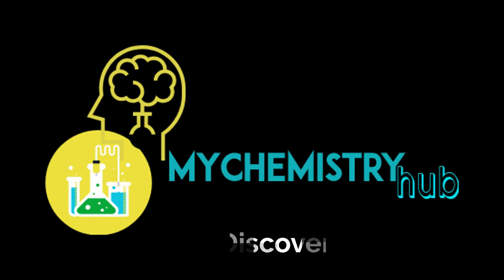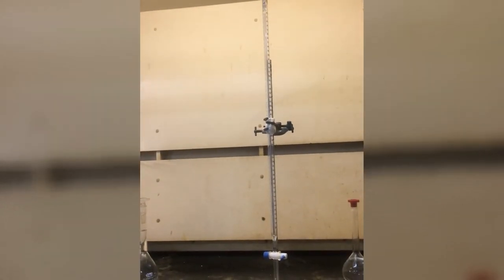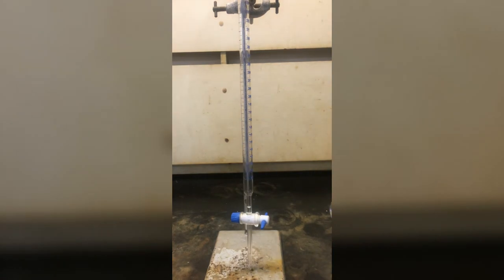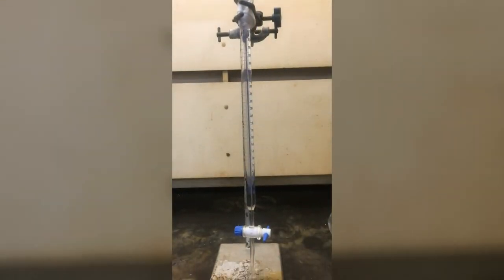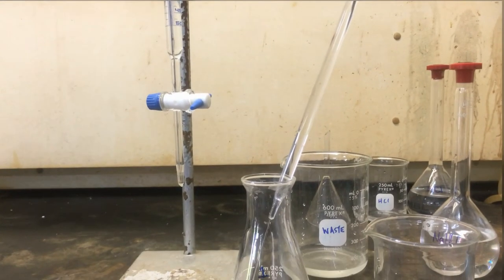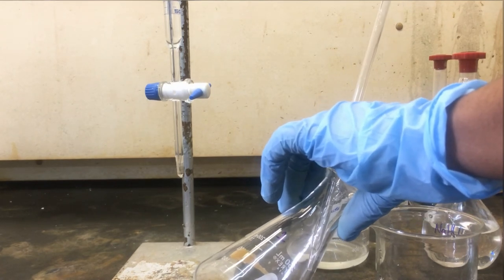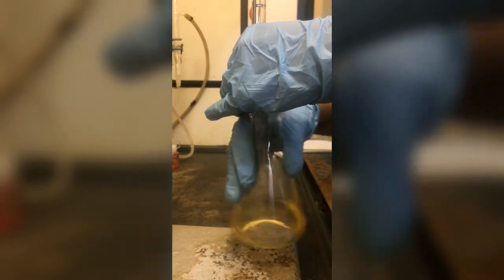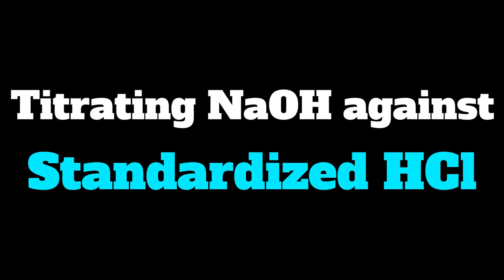Lab Demo: Volumetric Analysis🧪🥽🥼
Hey there chemistry students!! Welcome to our virtual lab! 🧪🥽🥼Today we're looking at volumetric analysis!
Let us know how we can help you by leaving your questions and queries in the comment section below.📚✏

Be notified first when we post .

Welcome to mychemistryhub!! Deneikah and Sherry Ann here and we are all about helping you to obtain the best grade possible. Do you struggle with CSEC, CAPE and Level 1 chemistry? No? Well do you know someone who does? Of course you do! After all this is chemistry. Well don't fret..we are here to help. We post past paper tutorials with explanation and lab demonstration every week.

-ABOUT-
Two research students with a love for chemistry who wants to help with the understanding of this subject throughout the Caribbean. We hope to breakdown each topic and explanation as best as possible to help you obtain a better grade. Let's Click. Discover. Excel. together!